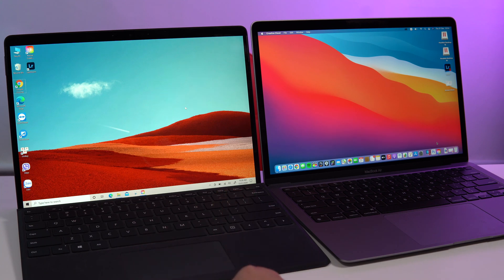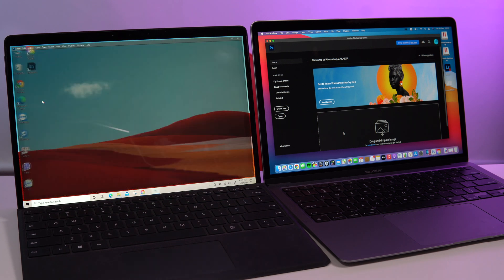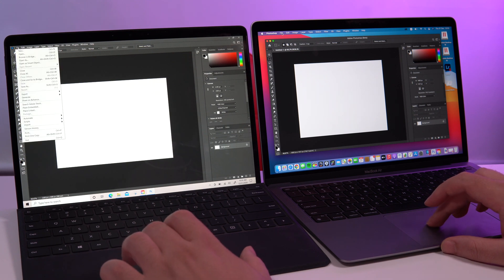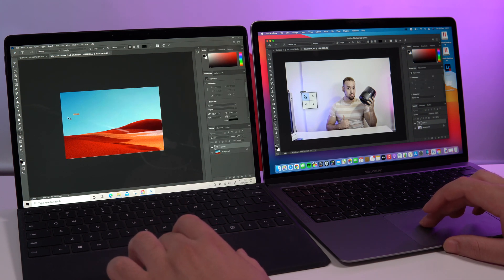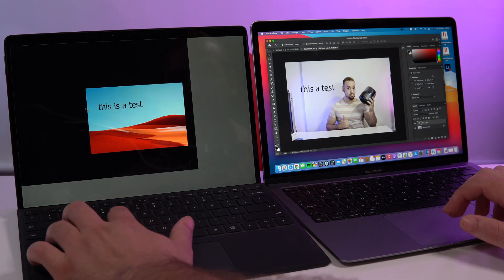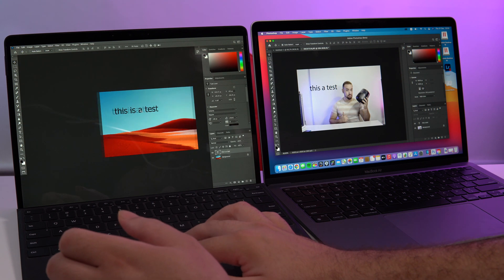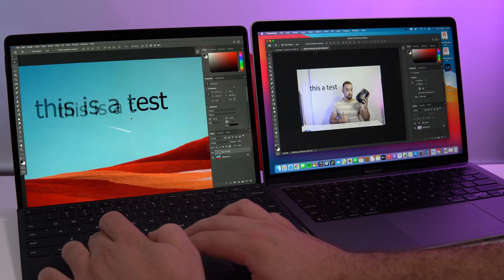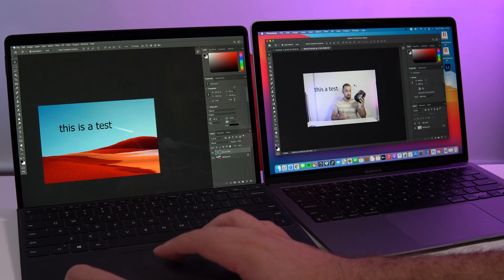Surface Pro X vs Macbook Air M1 [ Photoshop Beta ]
Surface Pro X vs Macbook Air M1 [ Photoshop Beta ] which one is better ?